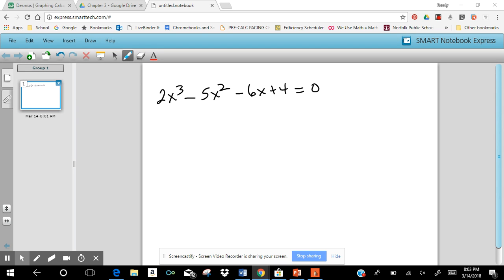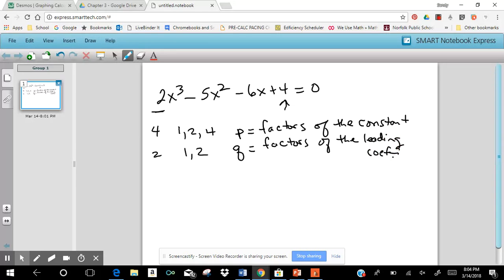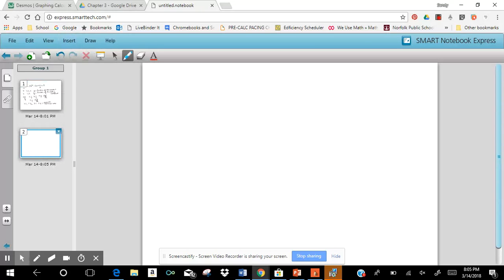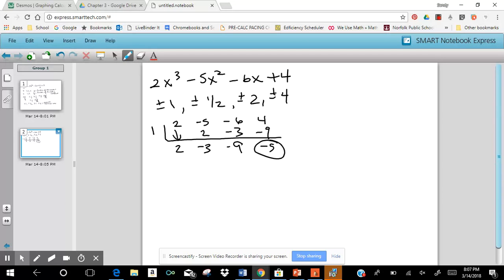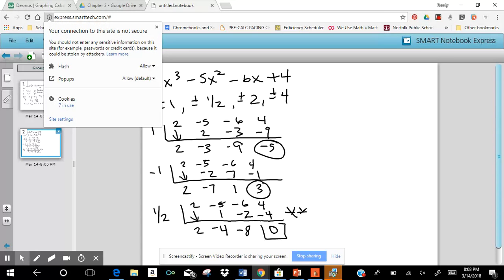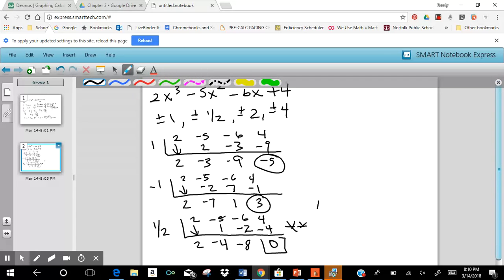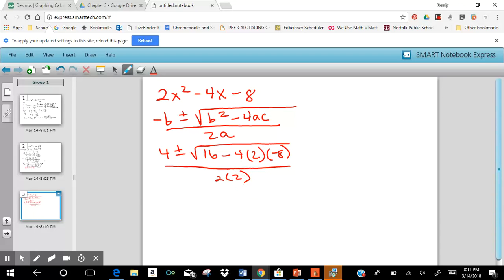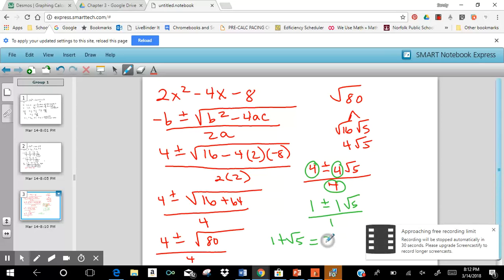Mar 14, 2018 8:13 PM